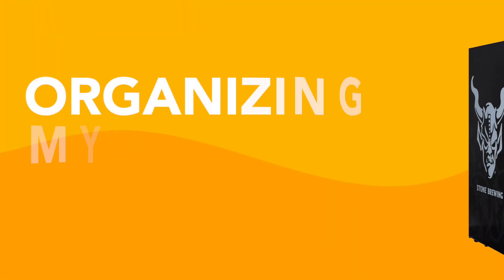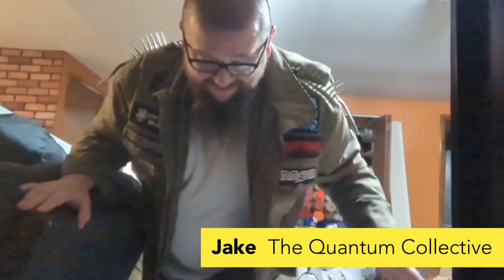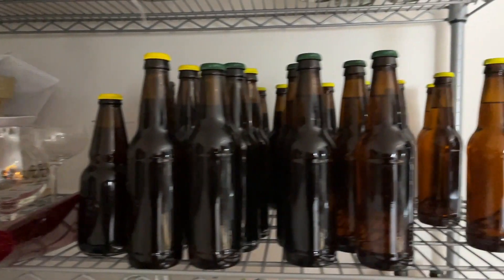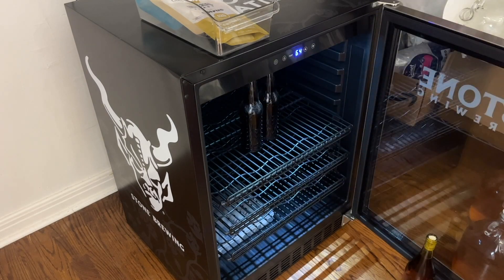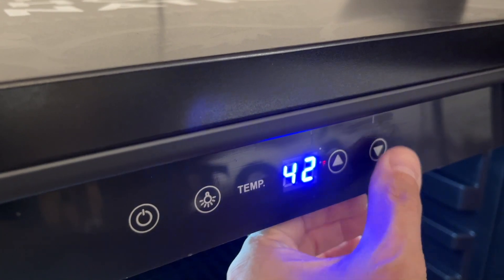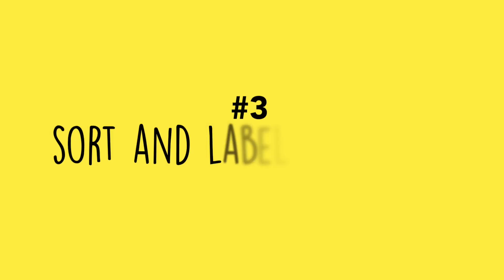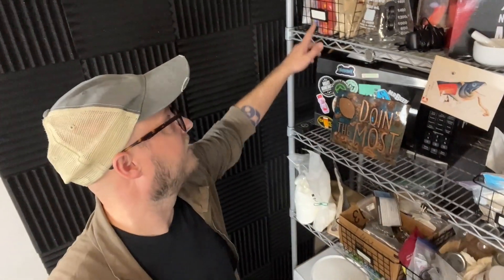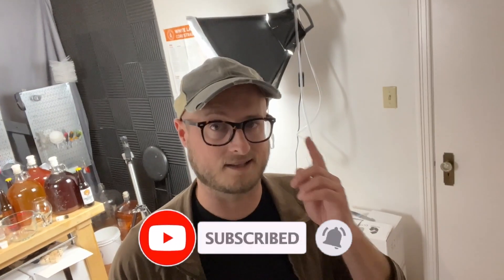Organizing my Homebrewing Mess | feat. NewAir and Stone Brewing Beer and Wine Fridge (SWB180SB00)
My homebrewing space is a MESS. Here are my 3 tips on how to keep things organized! Maybe I can be tidier in the future?

SKU: SWB180SB00

Small yeast storage trays
Large yeast storage trays
Storage baskets